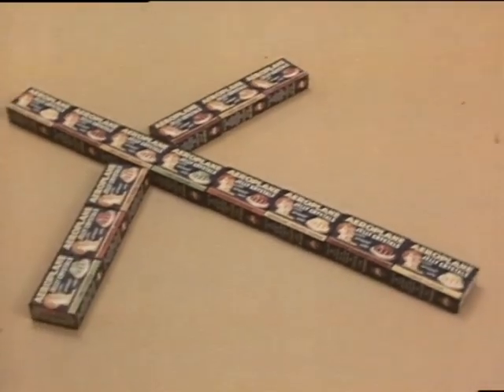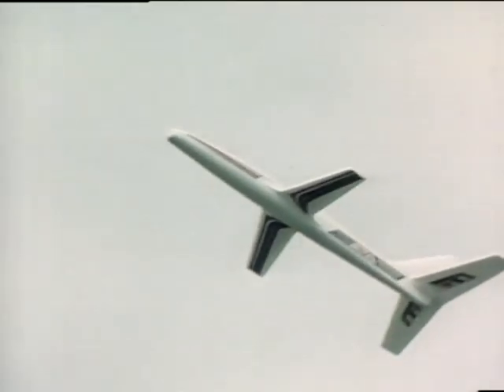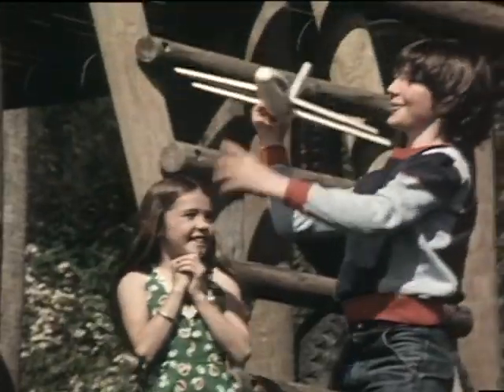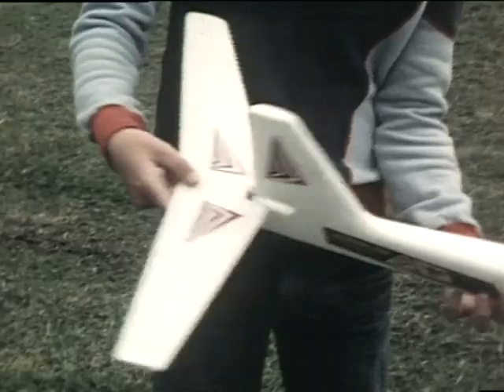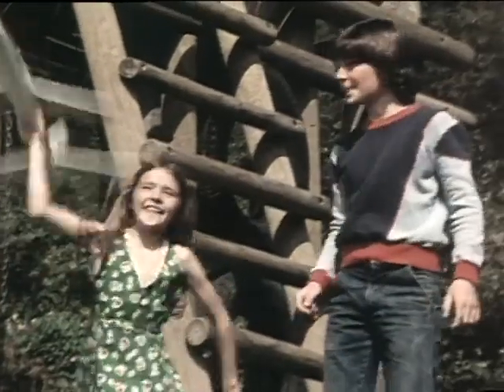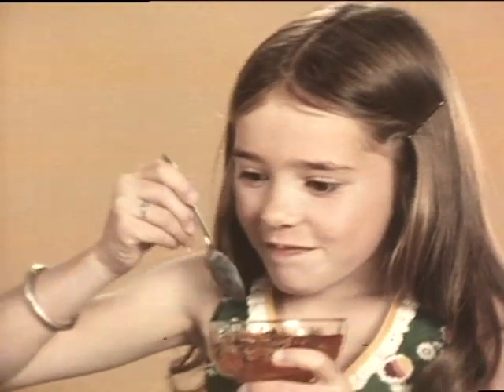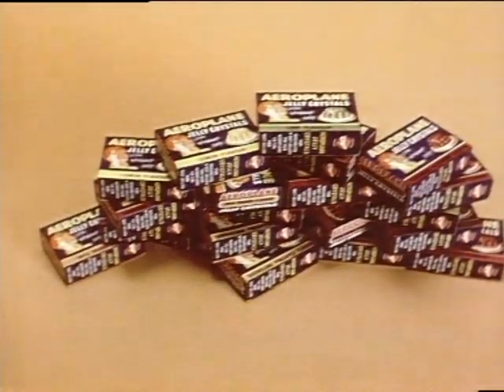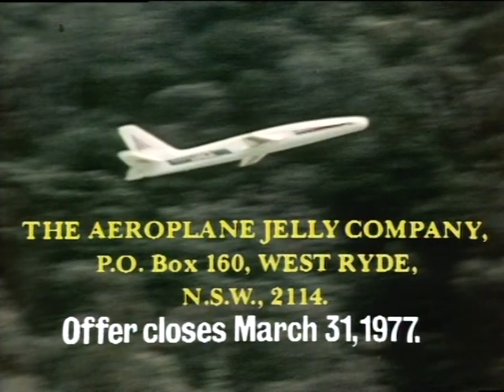Aeroplane Jelly Advertisement and Give-away